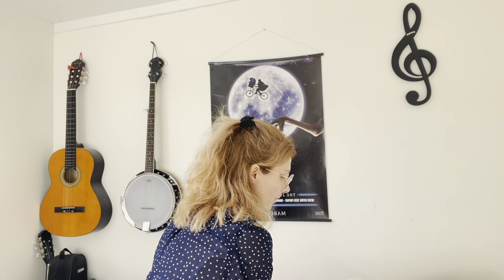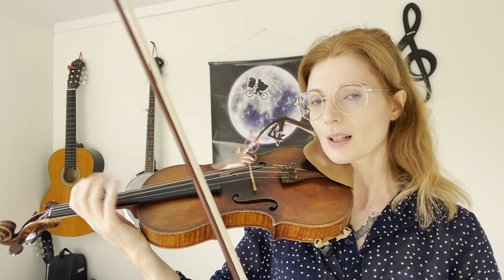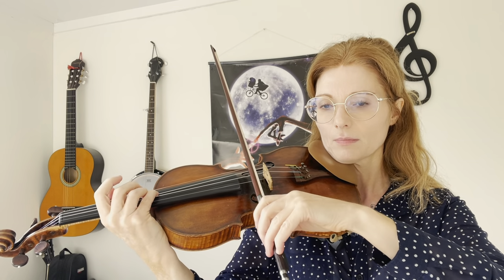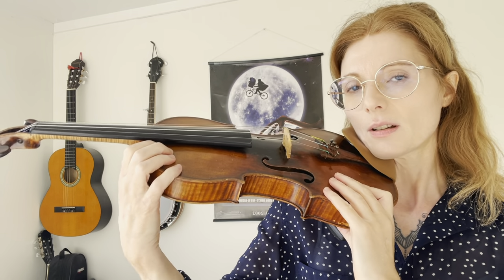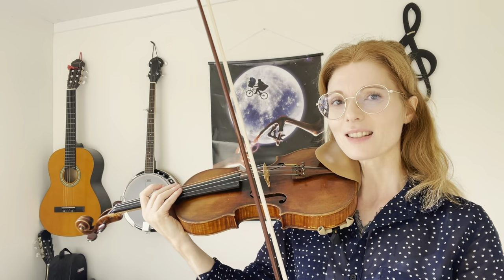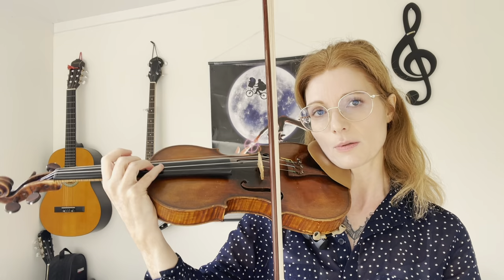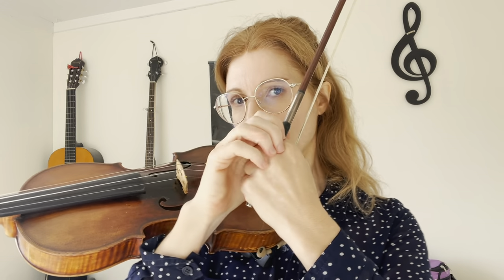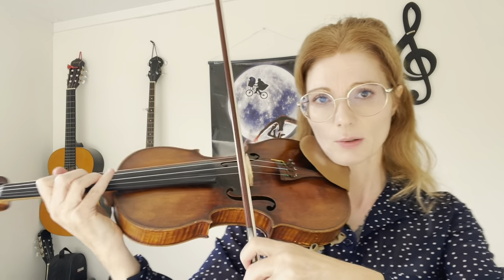My Best VIBRATO EXERCISES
One of the many sound production elements we need to develop throughout our lives as musicians is vibrato.

Most importantly, we need flexibility in the last joint of the finger.

1.Ambulance vibrato - rolling on the fingertip - helps us become aware of how much amplitude we can use.

2.Hanging our fingers on the body of the instrument and wiggling with the arm bow, the entire hand structure - this is good for developing arm vibrato.

3.Sliding on the strings. Harmonic finger pressure should start slow and then become faster, resulting in faster amplitude. As you increase speed, your vibrato will become narrower. Maintain a very flexible wrist, and ensure that the thumb is relaxed.

Simon Fischers "Warming up" exercises:
4.More pressure-less pressure.The finger should press the string up and down.Practice varying the pressure from more to less in different rhythms.

5. Collapse the knuckle. Work on collapsing the knuckle with every finger. Set the metronome at 90 and practice, allowing the joints to be flexible and pulling the fingers away from the fingerboard.

6. "Pinocchio's nose"

7.The circle motion. Experiment with a circular motion, starting with big circles and gradually making them smaller as you increase speed.
These exercises are not different types of vibrato but are meant to help develop versatile vibrato techniques.